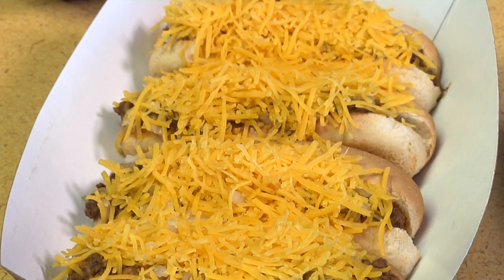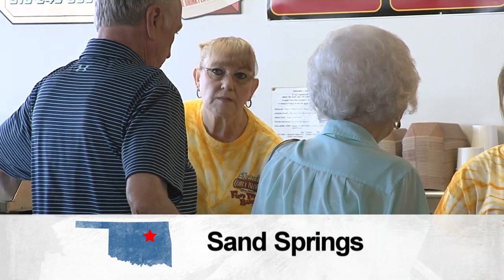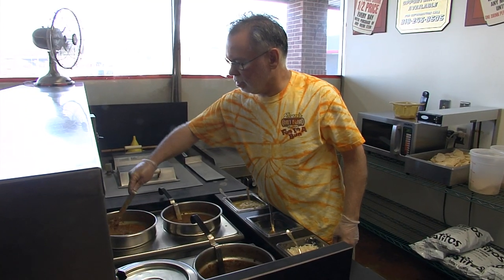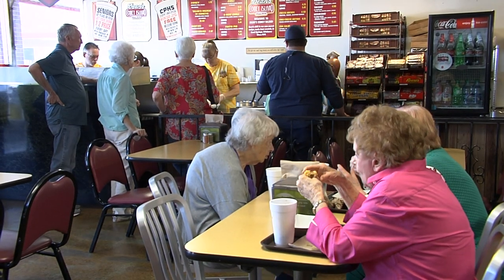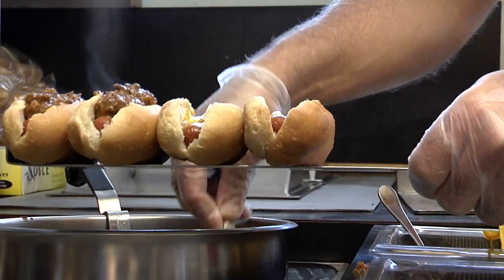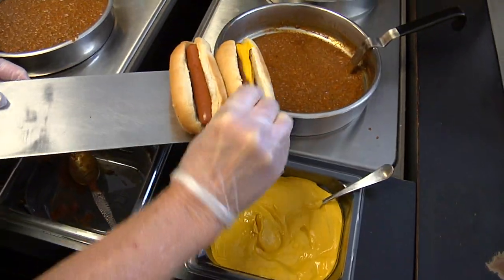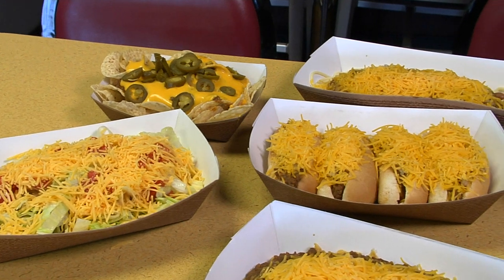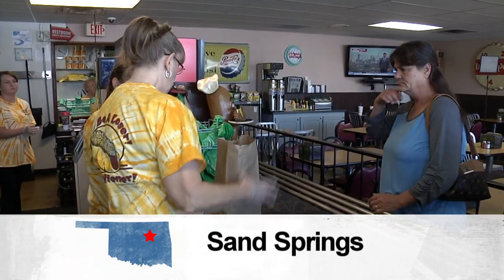Dean's Coney Island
You don’t need to go to New York to get a Coney Island food experience when you can visit Dean’s Coney Island in Sand Springs, Oklahoma. According to the customers, the chili will change you. A must have favorite and most popular menu item is the Frito chili pie. With a rough total of 600 to 700 Coney dogs sold every day, you can be one of the lucky customers to enjoy a quality Coney Island dog and chili.